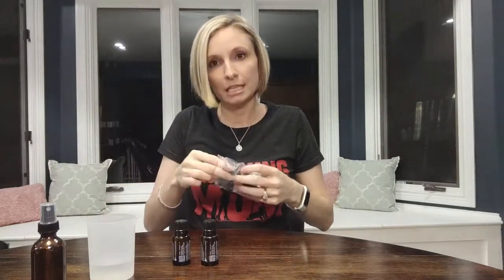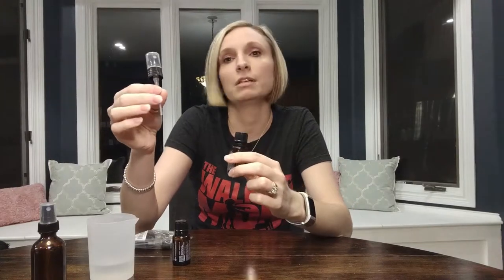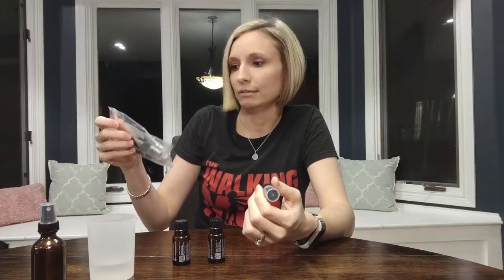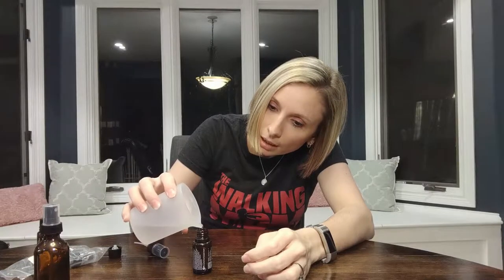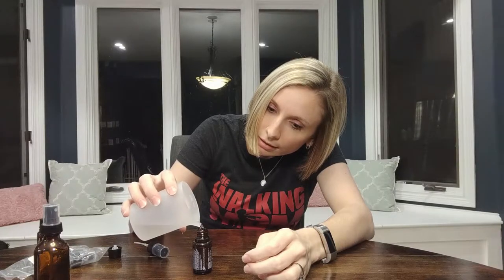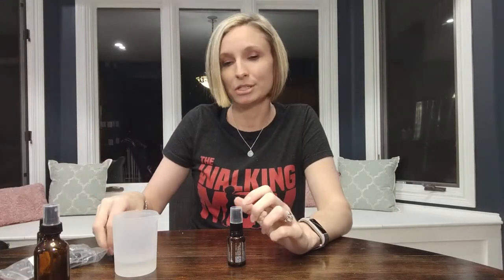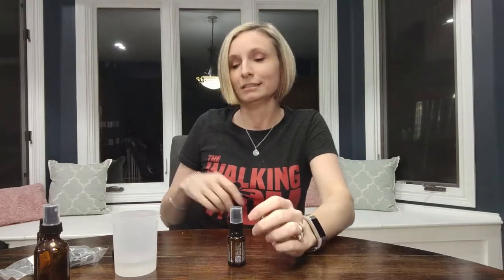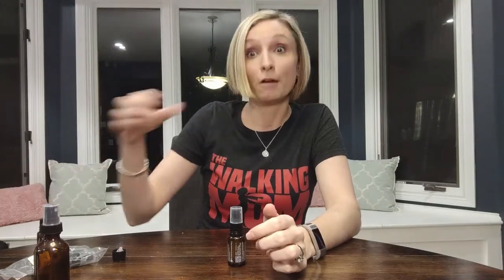How to make DIY High Quality Essential Oil Pillow Spray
Here's a little quick DIY for a Pillow Spray to help get a good night sleep!